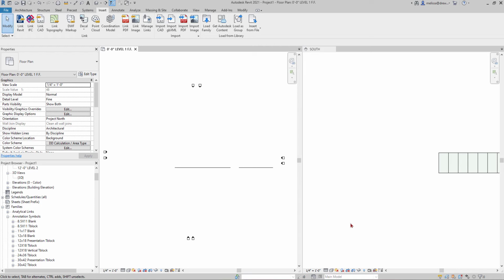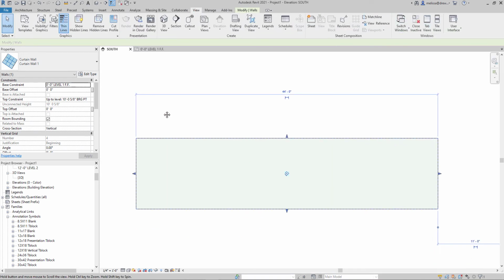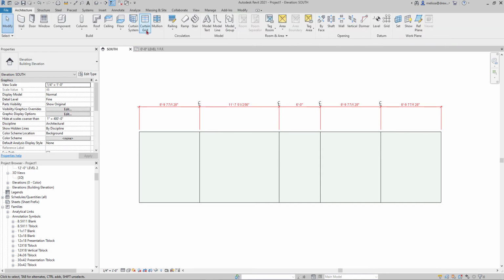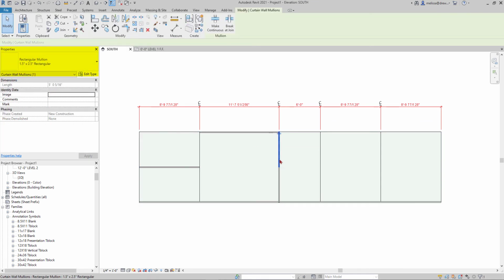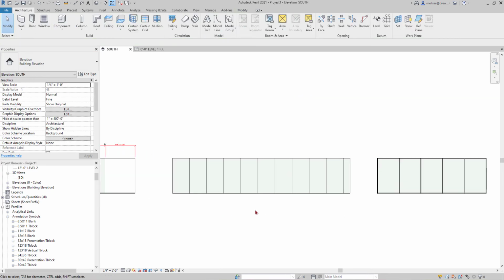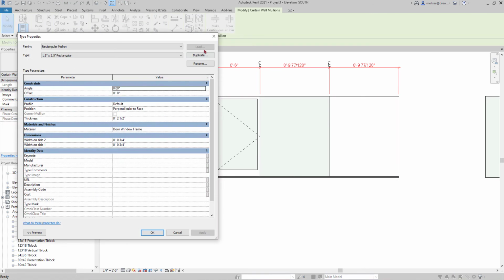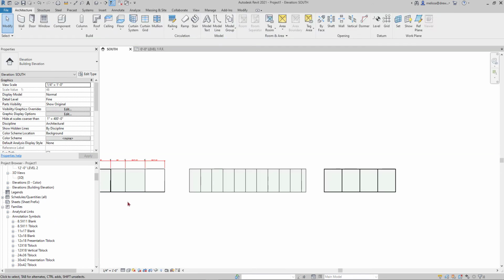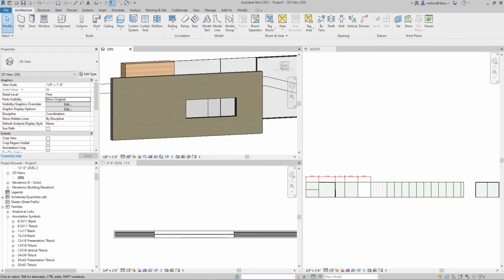2.2 The Basics of Curtain Walls in Revit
This video will walk you through the basics of curtain walls. We will go over the 4 components of the curtain wall. The wall itself, the grid, the mullion, and the curtain panel.

Curtain panels in Revit are my favorite! They are the most versatile tool that Revit has, in my opinion. I hope you learn a few tips from the video.

A little bit about me: I am a Revit Architecture Certified Professional. I have been teaching Architects Revit for a long time and using Revit for even longer. I like dig deep into how things work, and have read 8 Revit textbooks cover to cover multiple times. I like to create processes and tips and tricks to help Architects work faster and more efficiently.